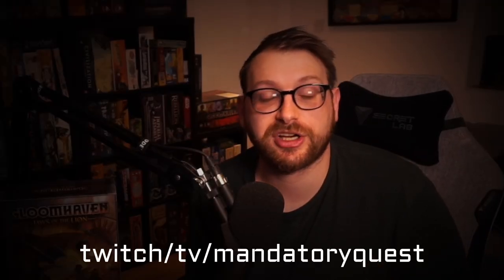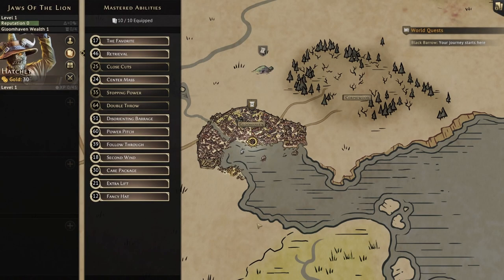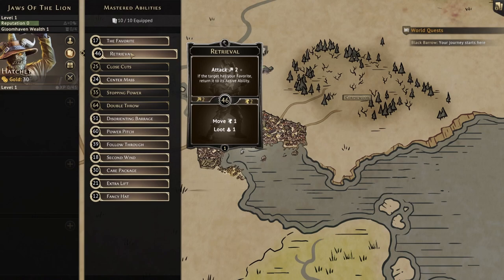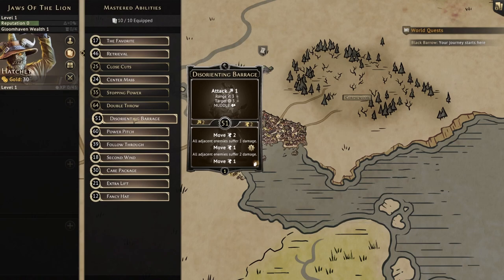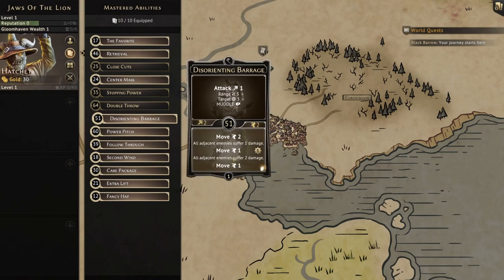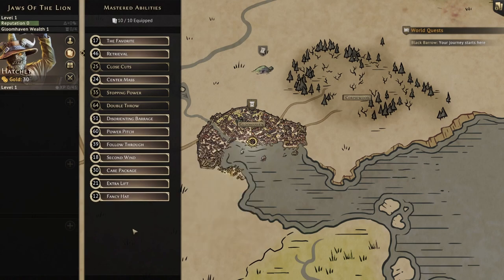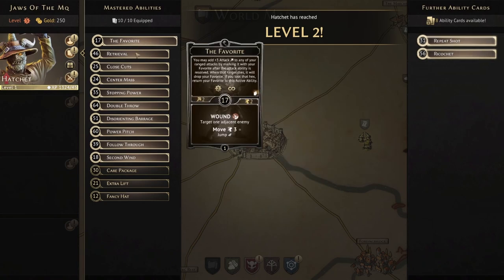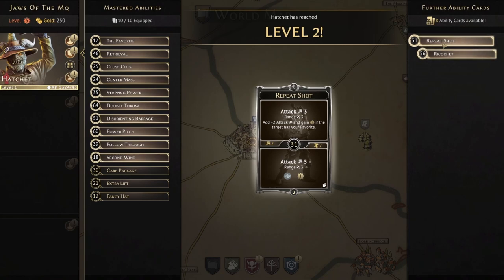Hatchet class guide and strategy for Gloomhaven Jaws of the Lion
Warning item spoilers from level 5 onwards, and inside the spoiler marked items section!
Lets look at the Hatchet class from the standalone Gloomhaven game Jaws of the Lion. I cover all the cards, items, enhancements, and perks for the Hatchet mercenary and some tips on how to play.

00:00 Intro
02:01 Class summary
04:15 Starting cards review
38:07 Final starting cards
38:26 Level 2
47:32 Level 3
55:22 Level 4
1:04:59 Level 5 - SPOILERS
1:11:08 Level 6 - SPOILERS
1:16:22 Level 7 - SPOILERS
1:24:25 Level 8 - SPOILERS
1:33:07 Level 9 - SPOILERS
1:40:54 Final cards
1:41:06 Perks
1:45:28 Items - NO SPOILERS
1:49:09 Items - SPOILERS
1:58:37 Enhancements
2:01:58 Outro